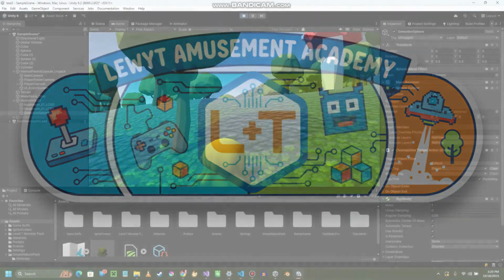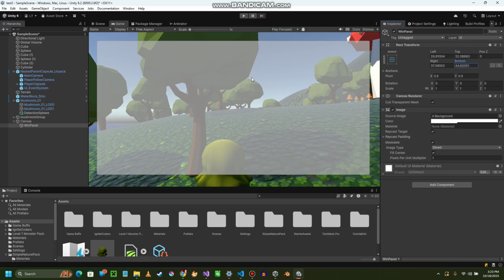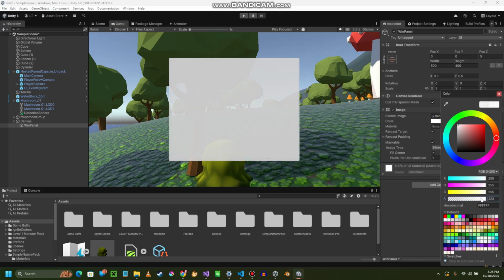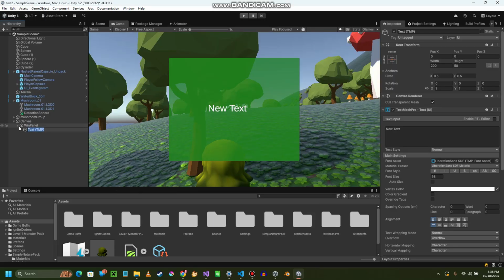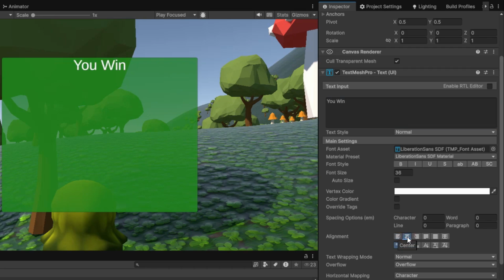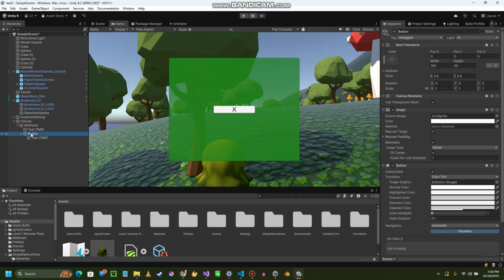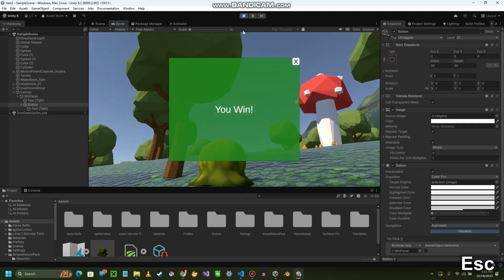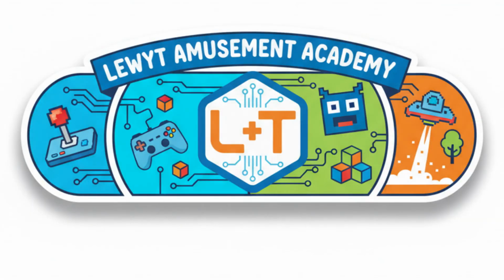Unity Basic UI Message Window + X Close Button - LTAA 7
Creating a Graphical User Interface (GUI)
Window and button
Load a new Scene when clicking the button: coding for beginners
In Part 7 of the LewyT Amusement Academy, we dive into Unity UGUI to create a functional UI Pop-Up window with a close button!

We walk through the process of setting up an automatic message window that greets the player. You'll learn how to work with the three essential UI building blocks:

Panels: For the window background.

Text Mesh Pro: For crisp, professional messaging.

Buttons: To create a functional "Close" trigger.

Whether you're building a game, mastering these UI basics is essential for player communication.

Timeline:

00:00:37 - Create A UI Panel
00:01:48 - How Canvas is Different than 3D Game Objects
00:02:10 - Changing The Panel's Size and Position
00:02:30 - The RectTransform Position and Size Gizmo
00:04:15 - Changing Panel Color and Transparency
00:05:12 - Making the window appear on detection
00:06:02 - Add a Message to the Panel
00:07:23 - Center the Text in the Panel
00:10:15 - Panel is in the way
00:10:40 - Add a Button to Close the Panel
00:12:15 - Make the Button Close the Panel
00:13:19 - How to fix mouse pointer disappearing on click